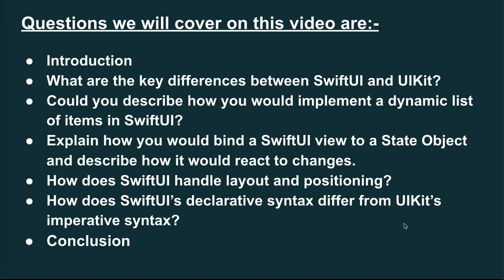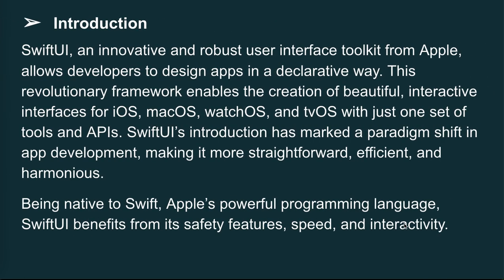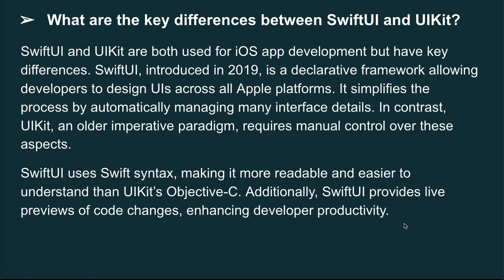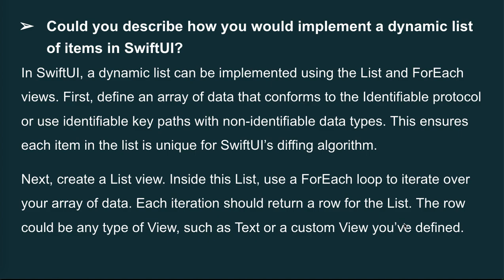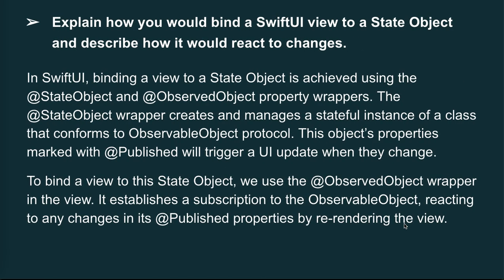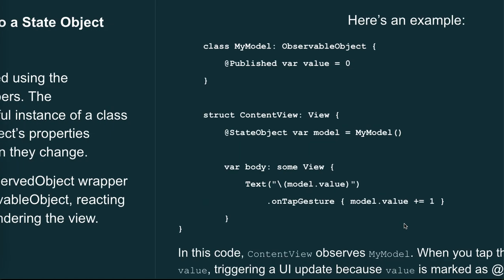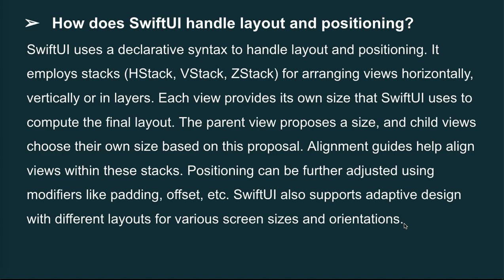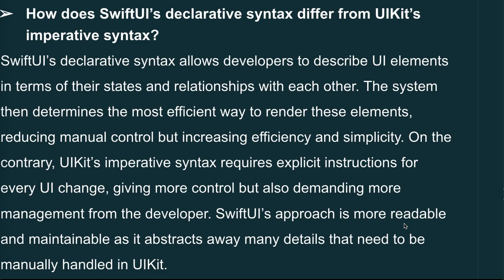SwiftUI Interview Questions || iOS Interview Questions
SwiftUI Interview Questions